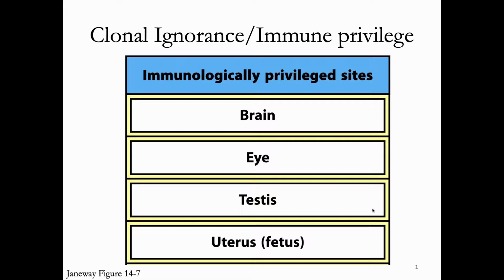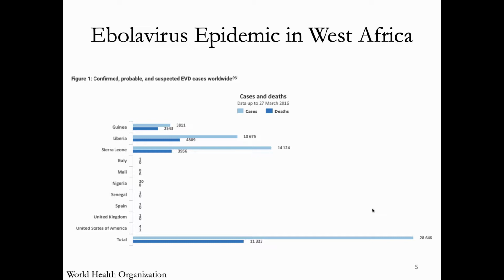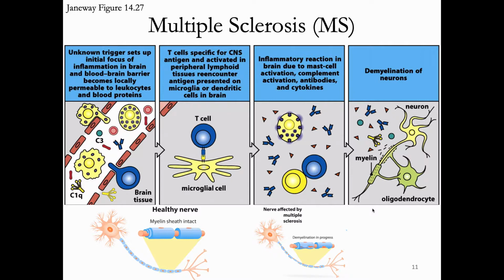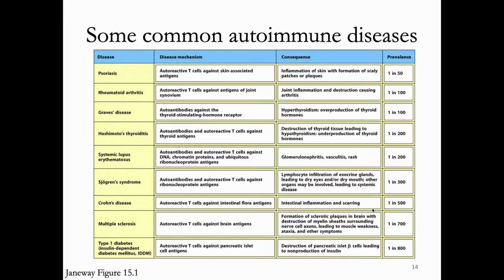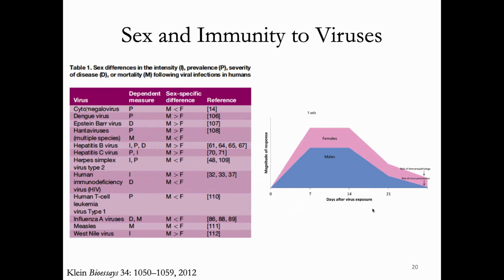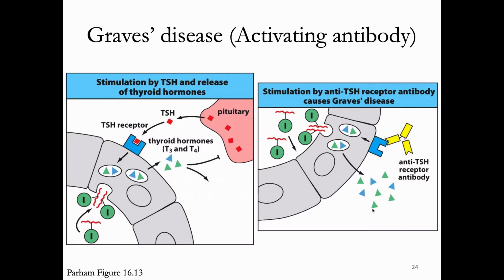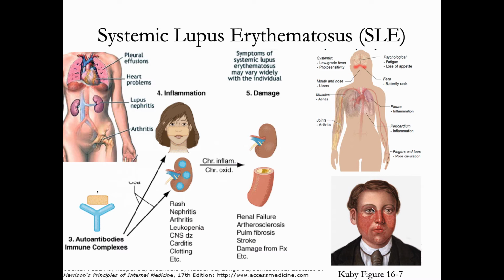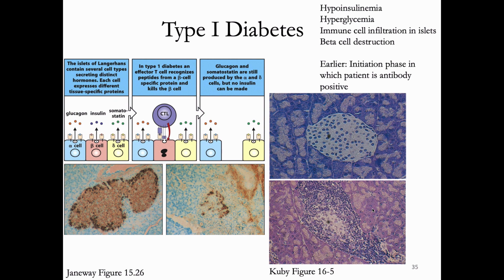Immunology Lecture 29: Peripheral Tolerance and Autoimmunity